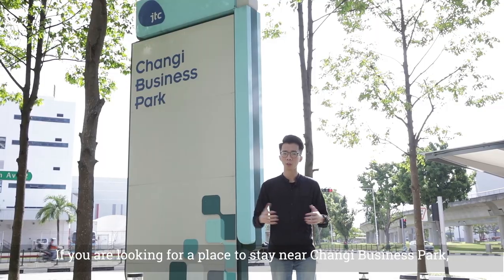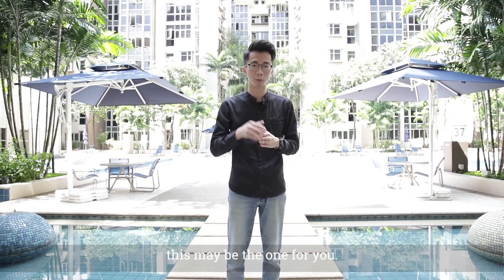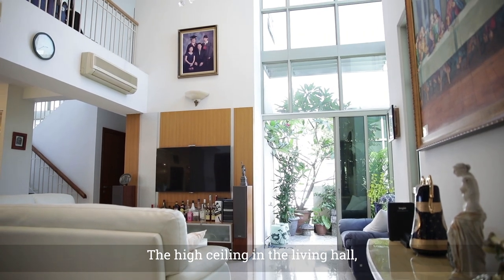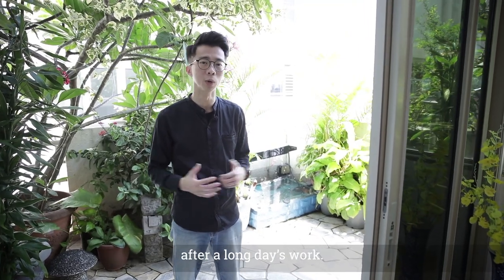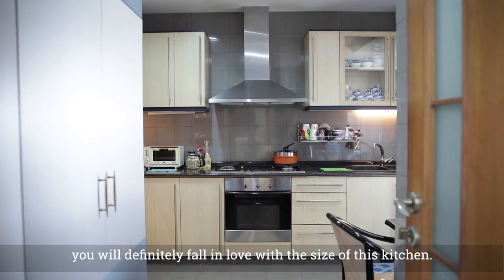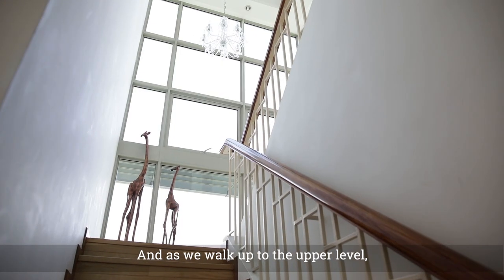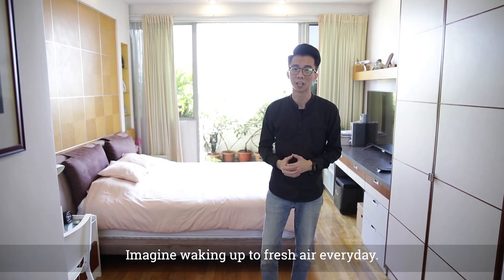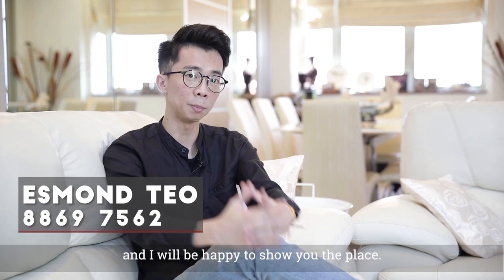UNIT FOR SALE | 2,777SQFT 4 BEDROOM DOUBLE-STOREY PENTHOUSE UNIT | MODENA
Modena is a 99-year leasehold condominium right next to Simei MRT Station and East Point Mall. This 4-bedroom double-storey penthouse unit stands at a massive 258sqm (2,777sqft). The unit comes with a functional and efficient layout without any odd angle. With full ceiling to floor glass windows, you'll find the unit to be bright and breezy. Additionally, IKEA @ Tampines, Giant Hypermarket @ Tampines, Singapore EXPO, Changi Business Park and Changi Airport are just a short bus ride away or a few minutes drive.

CREDITS (FILMING & EDITING):
➡ CHRIS ONG STUDIO